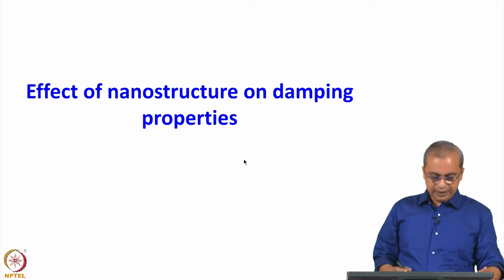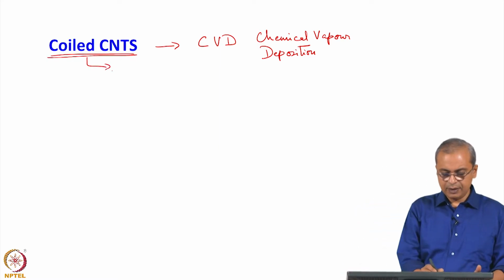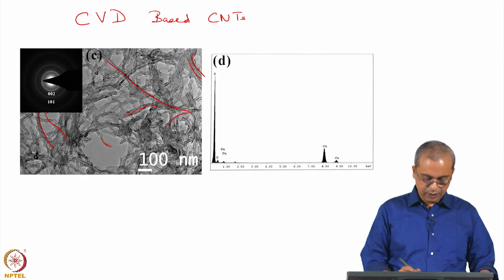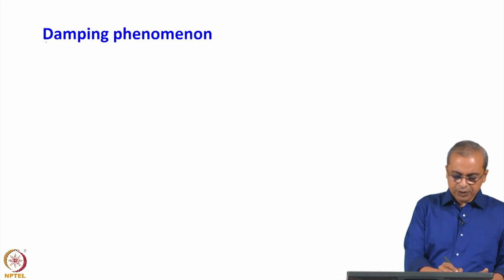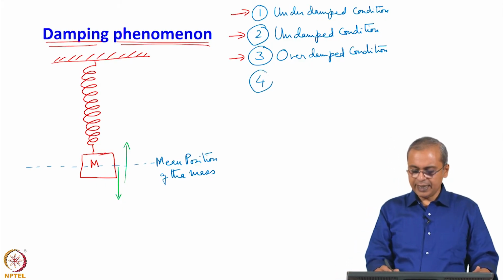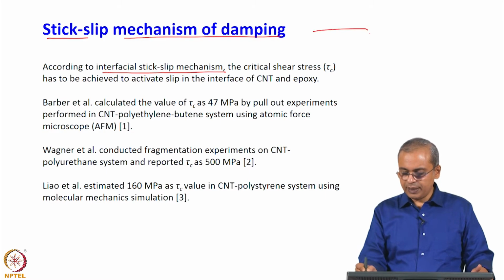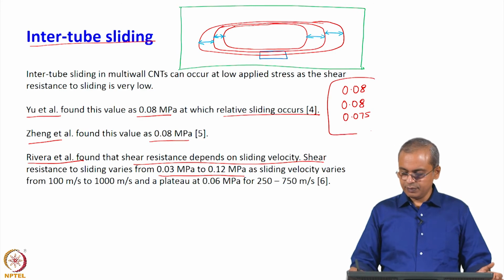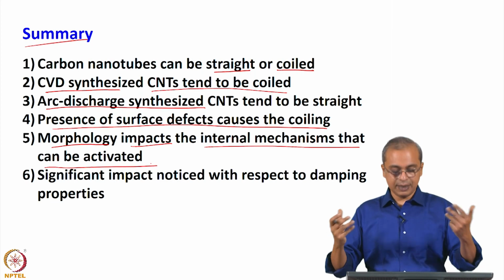#22 Effect of Nanostructure on Damping Properties | Nanotechnology, Science and Applications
This video focuses on how nanostructure can influence the damping properties of materials.It discusses the use of carbon nanotubes as damping elements, highlighting the role of the stick slip mechanism in energy dissipation.